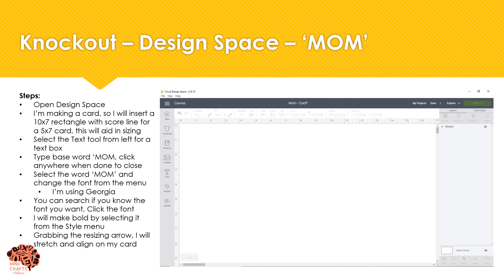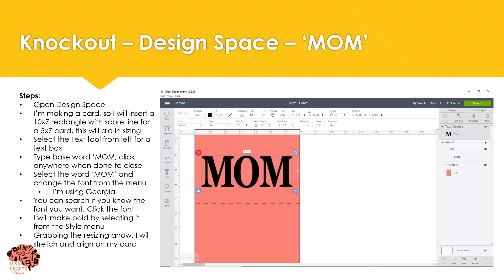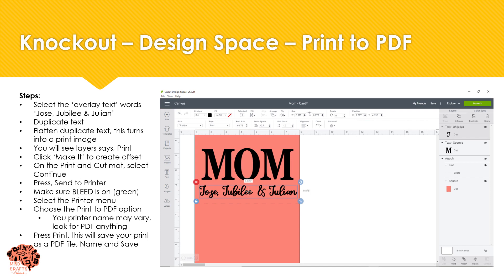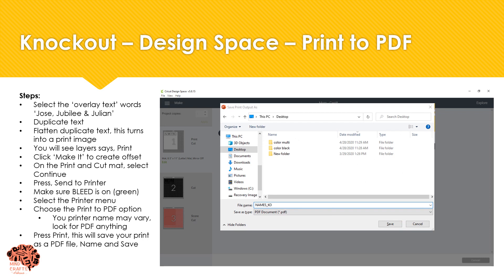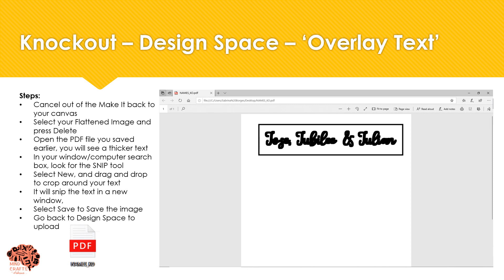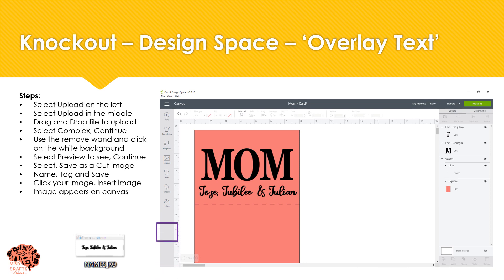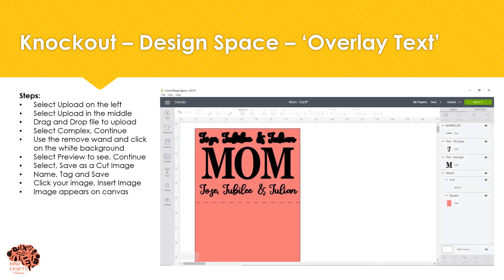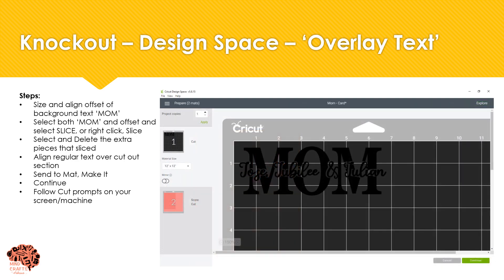Knockout Design Space Walkthru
Step by Step walkthru on creating a Knockout Design in Cricut Design Space
This method is for PC desktop users. While this can be done in MAC, the steps are SLIGHTLY different when saving print screen shot.